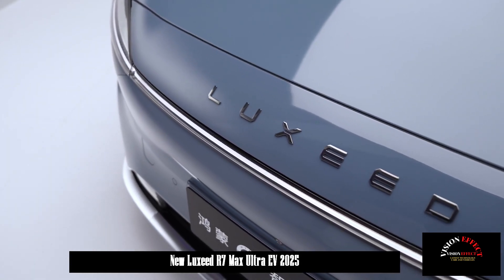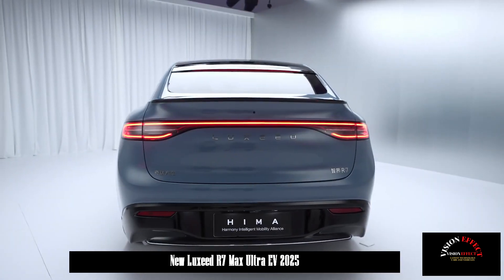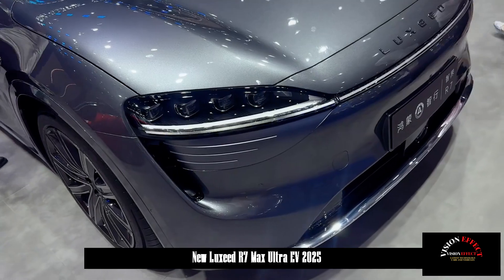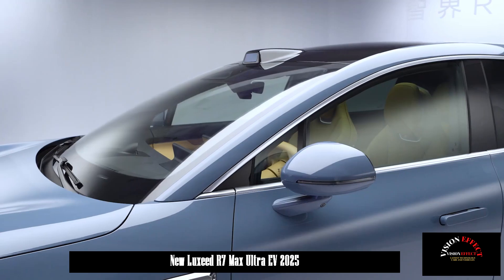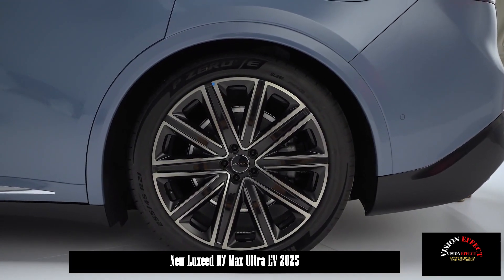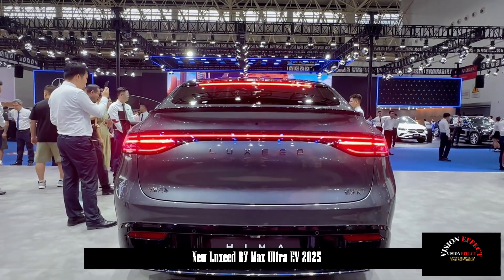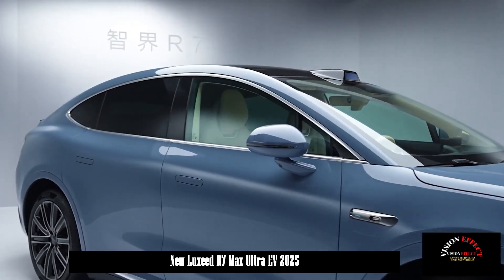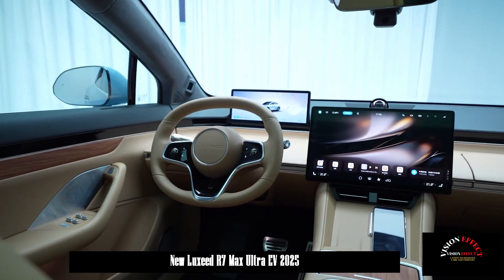Huawei ADS 3.0 | 802 Km Range | Released on September 24. New Luxeed R7 Max Ultra EV 2025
On September 24, Luxeed's second product and Hongmeng Zhixing's first coupe SUV, Zhijie R7, was officially launched. Deliveries of the Max and Ultra versions will begin on October 15, while the Pro version will be delivered on November 15.

The Luxeed R7 adopts a family-style design style. The front face shape is exactly the same as the S7, equipped with iconic teardrop headlights and full-type LED daytime running lights　　. The interior has three lenses, and the lower part is extended. The air outlet shows a more sporty style. In addition, the R7 is equipped with a surveillance tower-type lidar on the roof and is equipped with Huawei's ADS 3.0 high-end intelligent driving system. It can achieve map-free intelligence and driving without relying on high-precision maps. There are roads all over the country, it can be opened.

In terms of color matching, there are six body colors including ghost purple, solar blue, metropolitan red, gilded black, space gray and ceramic white, and four interior colors consisting of white sand apricot, amber brown, bird feather red and truffle brown.

The R7 adopts a design with short front and rear overhangs, long wheelbase and fastback shape on the side of the body. It has a typical coupe-style SUV style and is expected to have a good wind resistance coefficient. At the same time, the new car will also have hidden door handles and large-sized multi-spoke wheels, as well as 20/21-inch wheels.

At the rear, it adopts a "C"-shaped taillight design. Its shape is consistent with the S7. It has built-in Super Red super red light technology. The new car comes with a sports rear end as standard. wing and new disc rear spoiler features flow panels and electric tailgate.

In terms of body size, the length, width and height of the Zhijie R7 are 4956/1981/1634mm, and the wheelbase is 2950mm. In comparison, the length, width and height of the Tesla Model Y are 4750/1921/1624mm, and the wheelbase is 2890mm. In comparison, the Zhijie R7 has a size advantage. With the fastback shape, the rear space is expected to be good.

In terms of color matching, it offers a total of 6 color options, including Phantom Purple, Solar Blue, Ceramic White, Space Gray, Gold Black and Metropolis Red. Among them, Phantom Purple and Sunny Blue use unique paint formulas to create different colors under changing light and make them more textured.

In terms of interior, it adopts the iconic yacht-style wrap-around cockpit and is equipped with a flat-screen front cockpit. The video is more transparent, and the information in the pilot area is more intuitive. In terms of layout, it is equipped with a 12.3-inch full LCD instrument panel and a new olive-shaped sports steering wheel, which provides more precise control and unobstructed vision. It is also equipped with a large-sized central control screen, equipped with the HarmonyOS 4 vehicle system, and has a smarter voice assistant.

A small detail in the front row is that the center console of the new car is designed very low. There is additional storage space above the glove box so that the passenger can turn the center console into a table, and storage space is also provided below.

In terms of configuration, it will be equipped with Mini bar heating and cooling box + HUAWEI Maglink + Silk Cloud seats, and the whole will have a "refrigerator, color TV and large sofa".

Luxeed R7 will be equipped with HUAWEI ADS 3.0 end-to-end humanoid intelligent driving. This system has a new architecture and omni-directional collision avoidance system. It is equipped with high-precision 4D millimeter-wave radar and 192-line Intelligent driving.

The new intelligent driving system can be more like a real person's driving, improve traffic efficiency, and increase the passing rate of complex intersections by 96%. The end-to-end architecture can be used wherever there is a road. With the cooperation of line laser radar and 4D high-precision millimeter-wave radar, etc., it can manage intelligent driving above L3 level, and can easily cope with rain and fog.

In terms of power, the drag coefficient is as low as 0.219cd. The new car will be driven by pure electric drive with single-motor rear-wheel drive and dual-motor four-wheel drive options. The maximum power of the single-motor version is 215 kilowatts, and the maximum power of the dual-motor version is 365 kilowatts. The vehicle speed is 200 km/h, and the acceleration from zero to 100 takes 3.9 seconds.

In terms of battery life, the entire series is equipped with an 800V silicon carbide high-voltage platform as standard. Batteries with capacities of 79.934 kWh, 80.186 kWh and 97.682 kWh will be available under CLTC conditions. , It will offer a range of 667km, 775km and 802km..